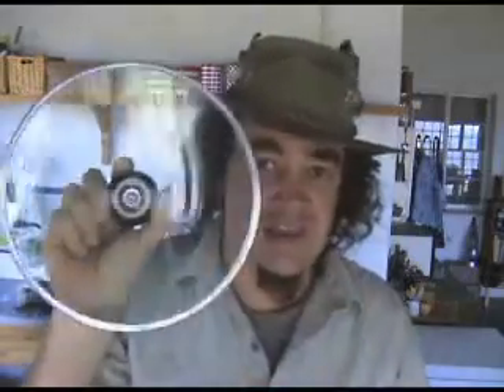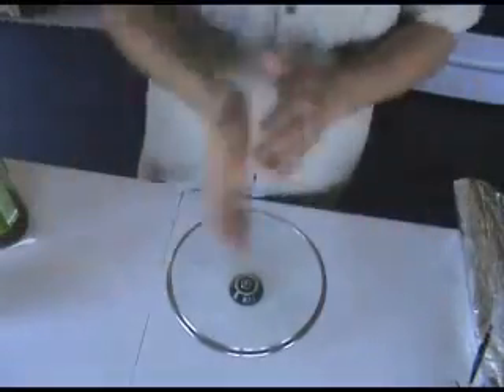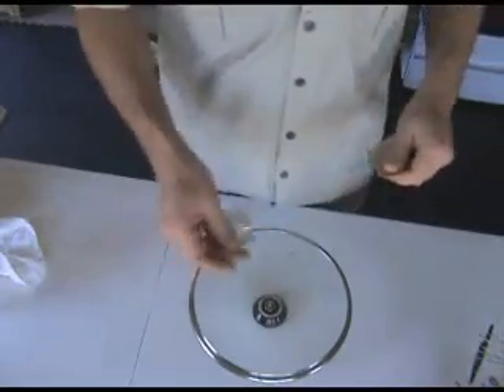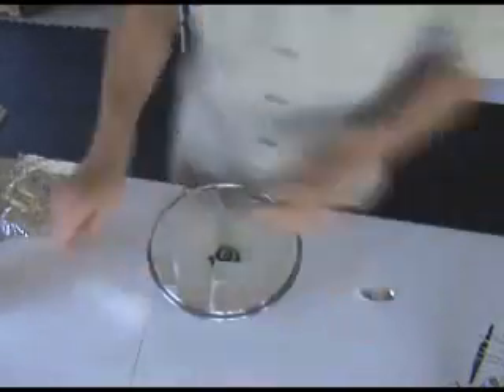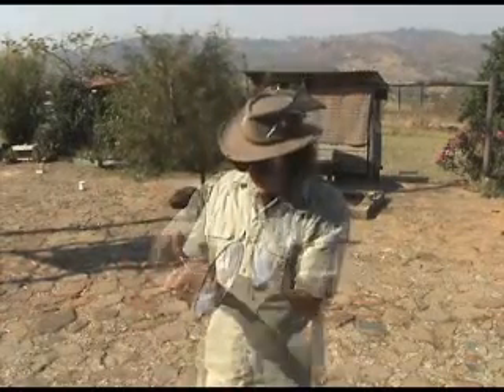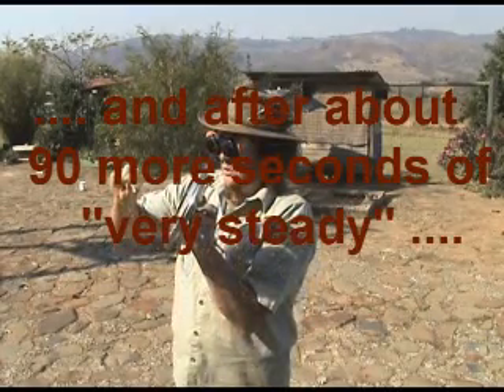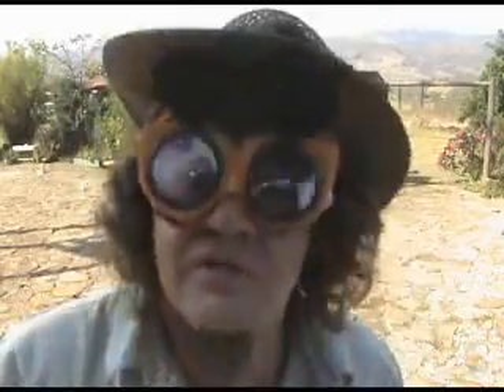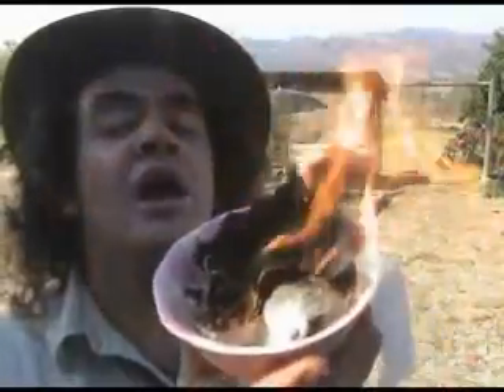101 Ways to MAKE FIRE - #5 The Naked SurvivorChef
How to make fire without matches or lighter. What to do when you don't have any char-cloth and can't find any tinder fungus? All sorts of unusual things will work to create an ember. Here we used some finely ground thyme. Various herbs and spices will work, but generally the darker-coloured ones are better as they absorb heat more efficiently. The volatile aromatics that are responsible for the distinciive smell help to keep the ember burning at high temperature. Parabolas are surprising common in everyday household items. The kitchen is a prime hunting ground.
This video is part of a series of 101 videos, showing different ways to make fire. It started out as a challenge to myself, to understand the physics and chemistry associated with combustion. Enormous resources go into firefighting and firefighters put their lives on the line every day to save lives and property from destructive fire. Obviously it is easier and cheaper to prevent fire in the first place. Hopefully I can teach people how easy it is for fires to start as a result of ignorance or negligence. Many of these techniques are very old and it is just a question of re-learning ancient skills. There is something very primal and satisfying about being able to start a fire the way our forefathers did. People nowadays seldom even think about fire, without realising that many of the things we take for granted every day have come about as a result of the understanding and control of combustion. An obvious example is the internal combustion engine. However, not many people are aware that the concept of generating heat through compression, as found in the Diesel engine, was understood and applied long before the invention of the diesel engine. The indigenous people of South-East Asia were using fire pistons as a fire starting technique long before the arrival of Europeans.. Electricity, too, is taken for granted, without necessarily associating it with the thermal power stations which generate the bullk of electricity worldwide. Another aspect of this project is the pursuit of sustainable energy. Lighting fire is all about concentrating energy, and doing it as efficiently as possible. By understanding how to do this, I will hopefully give myself and others maybe - a better insight into the various sources of energy that are available. You will probably have seen some of these before. I'm not pretending to have invented fire. The coke can thing has definitely been done before. I think I first heard about it after an episode of Mythbusters brought it to popular attention. I have still to see a decent video of it, though. It is actually surprisingly easy to ignite something using the parabolic surfaceat the bottom of a soft-drink can. The trick is to get the surface as reflective as possible. Reminds me of that quote which is usually ascribed to Abraham Lincoln: If I had ten hours to chop down a tree, I would spend nine of them sharpening my ace. With primitive fire skills, it is usually more important and difficult to master the skills of sustaining and transferring an ember and nurturing it to form a fire, than it is to get an ember in the first place. So I will cover some of that as well whilst adhering to the discipline of showing one new way per video to actually ignite the fire. Some of the things I will use to start fires are: air, water, rock, the infamous coca-cola can, ice, condoms, a garbage can, pots, light fittings, stationery, a few different things you can find in your first-aid cabinet, toiletries, a torch, string, a cellphone, a typewriter, light bulb, various bits and pieces of your car or truck, cutlery, crockery, batteries, fuses, steel wool and a whole lot more. Quite a few of them I have succeeded in using, some of the videos might be made live and might fail. Most of these things require some practice. The idea behind all of this is not to suggest that all of these would be suitable for a survival situation although I have certainly used some of them in extreme outdoor situations. The truth is that one is always going to go for the easiest solutions when your life is at risk.
one hundred and one 101 100 a hundred different ways methods cool sexy funny comedy idiot fail win